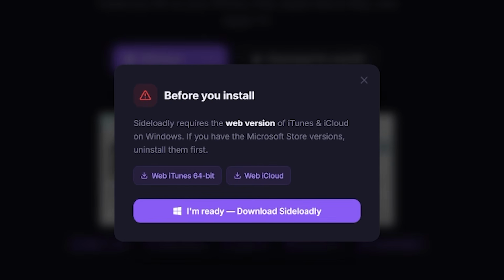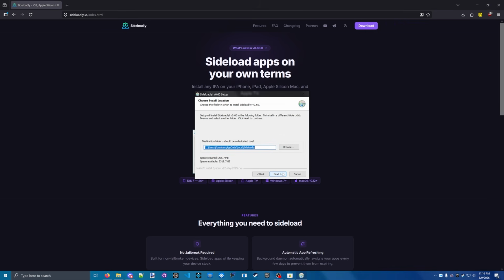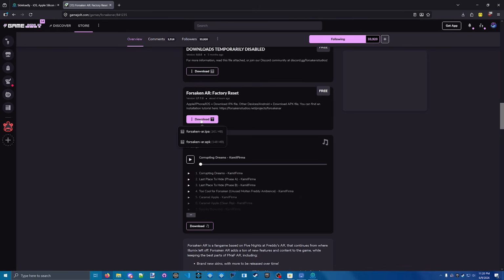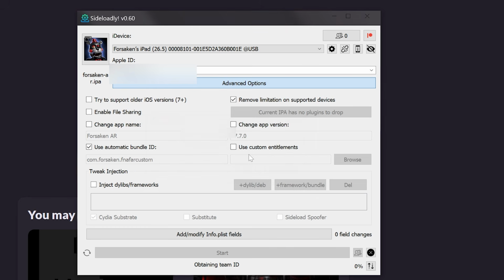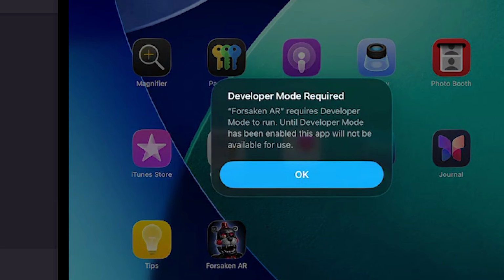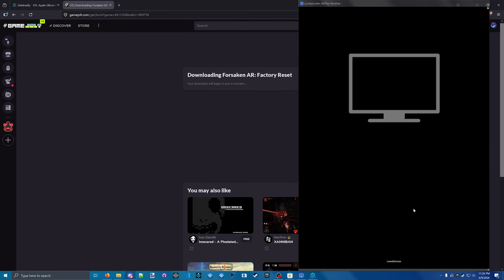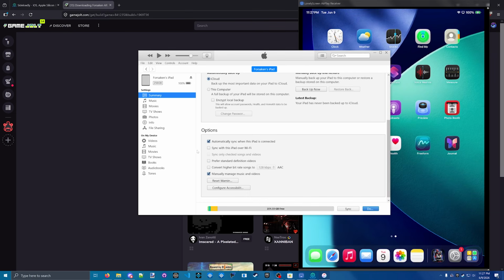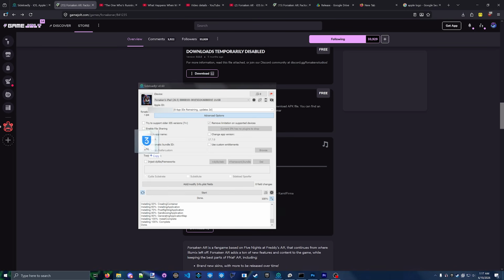Forsaken AR - iOS Installing and Updating Tutorial!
Go through the process for installing and updating the iOS version of the Forsaken AR client with Forsaken step-by-step!